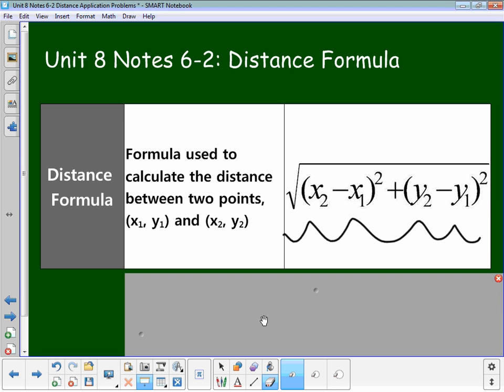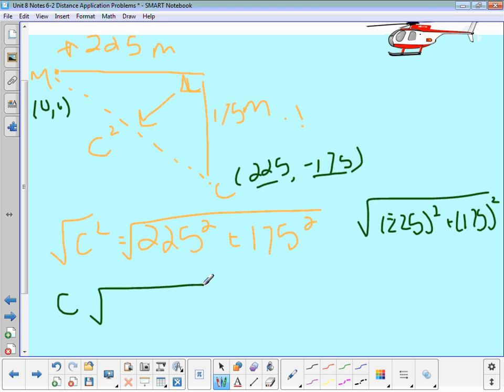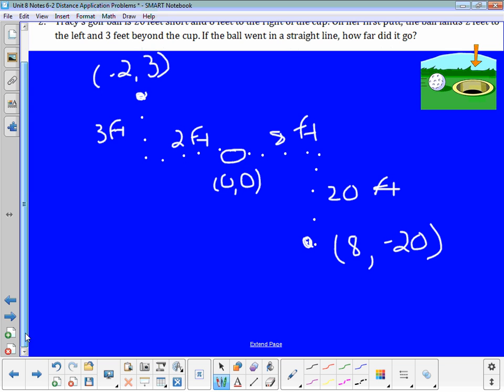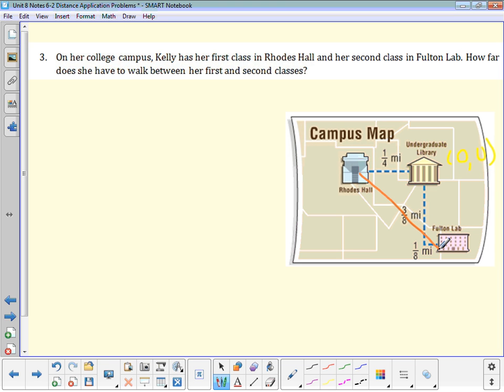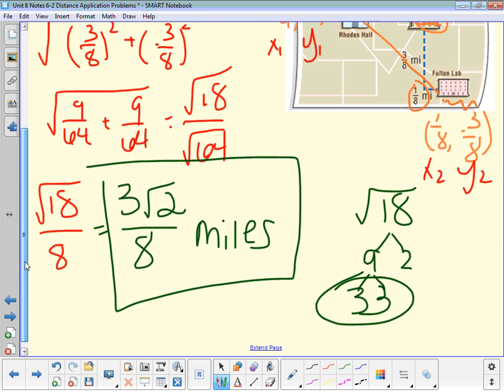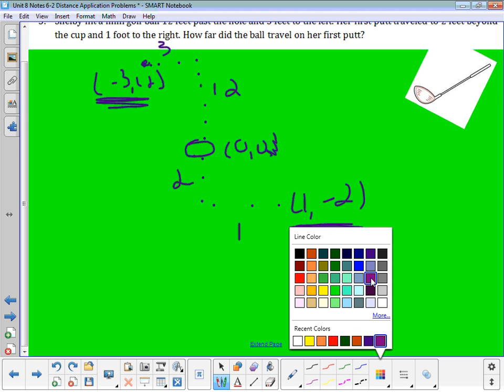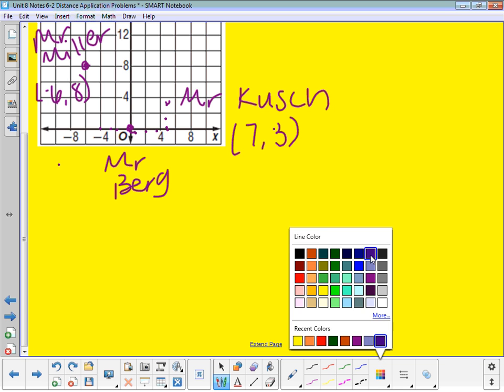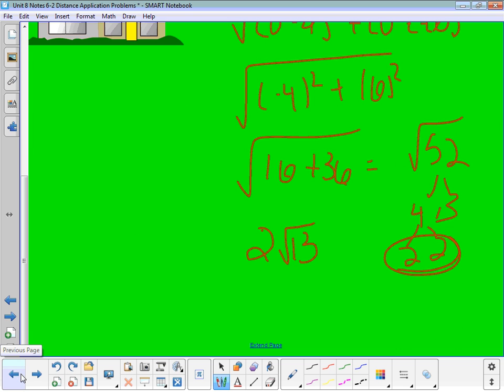Unit 8 Notes 6-2 Distance Application Problems